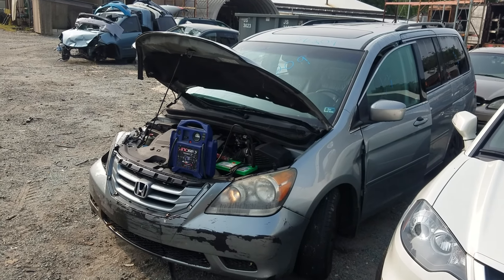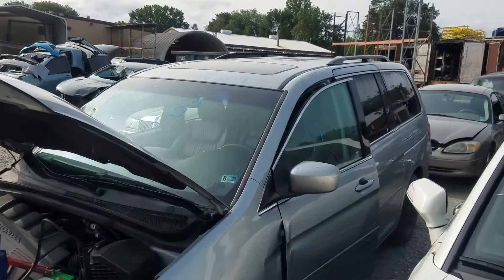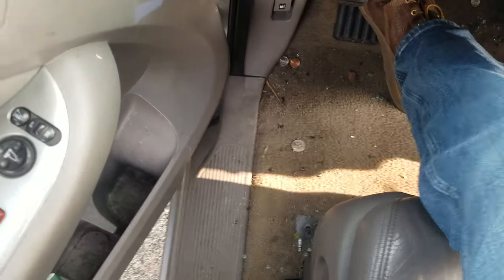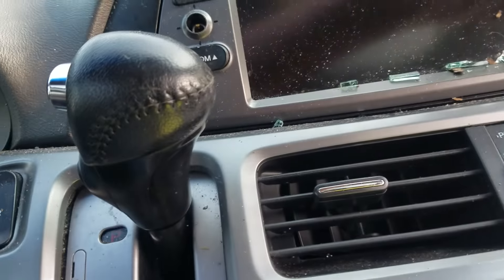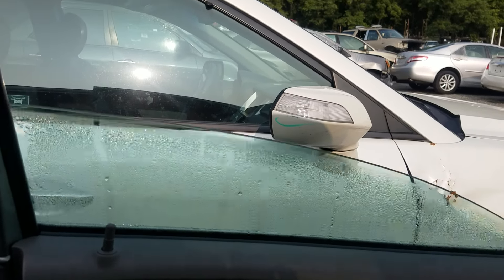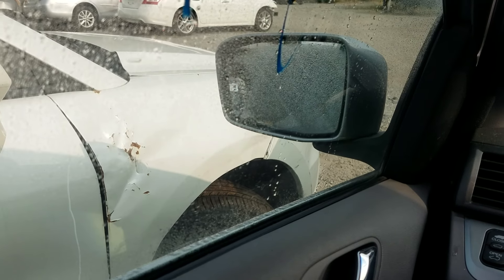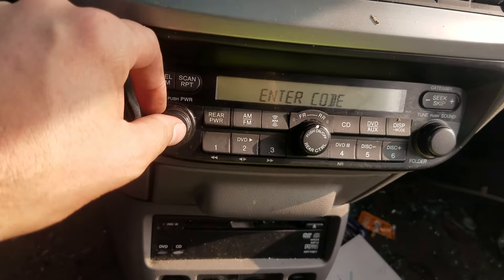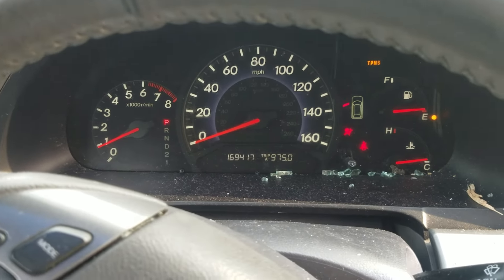VV209 2008 Honda Odyssey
VV209 is a 2008 HONDA ODYSSEY with a 3.5L Motor at 169417 miles. This vehicle's exterior is SLATE GREEN METALLIC EXT
The Hollander number for the Engine is Not Available. The Hollander Interchange number for the Transmission is 50778
If you are interested in any parts featured in this video, or any other parts for your vehicle, feel free to give us a call, leave a comment, or send us an email. Our website is